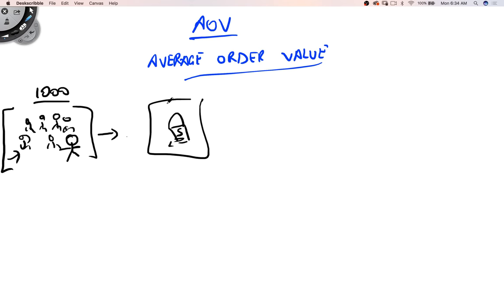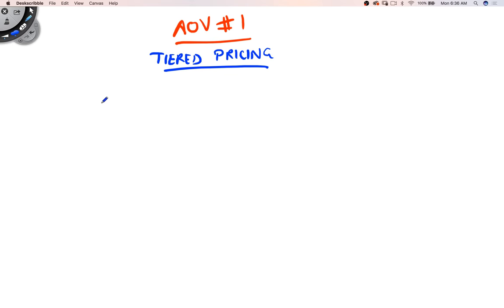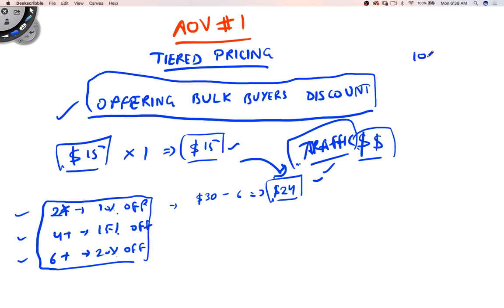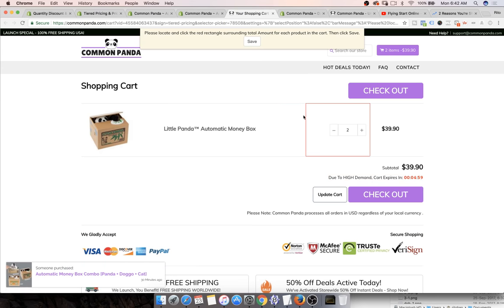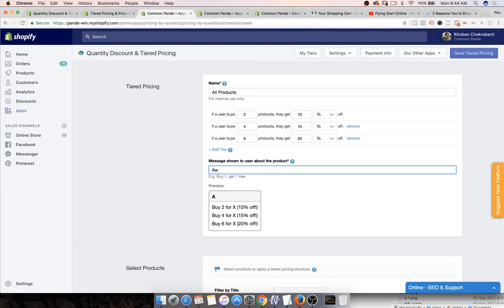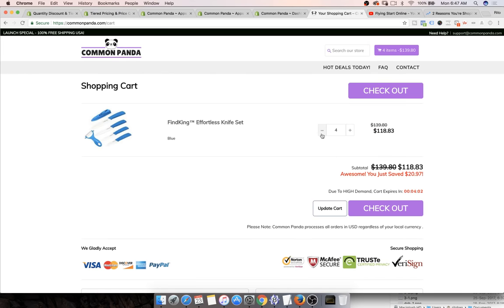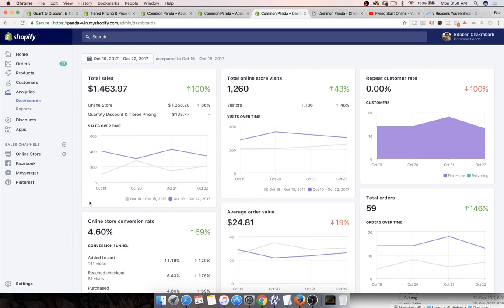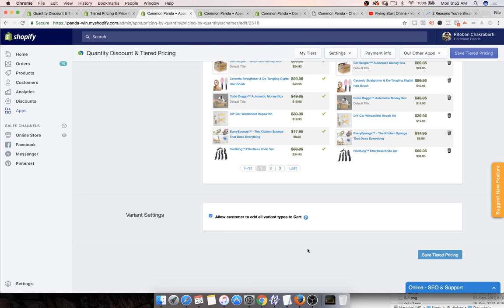INCREASE SHOPIFY AVERAGE ORDER VALUE - TIERED PRICING! - (Day 21/30)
Watch me build a brand new Shopify Store from SCRATCH in 30 Days - working just 15 minutes/day - LIVE on Camera!